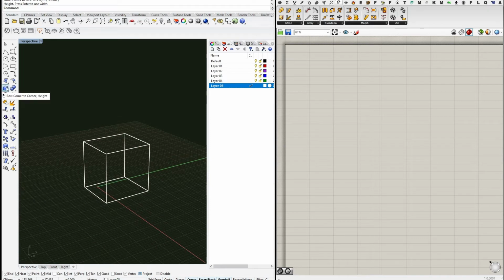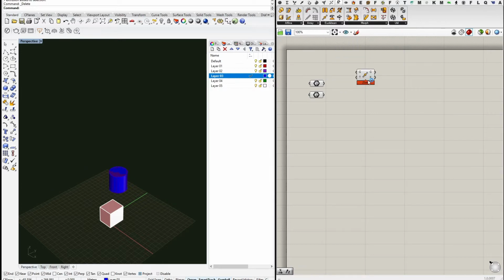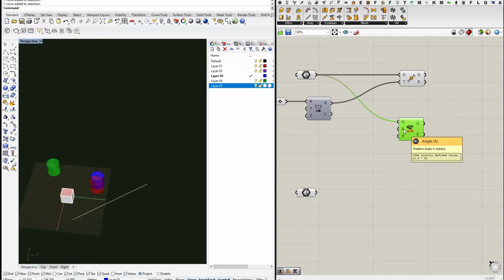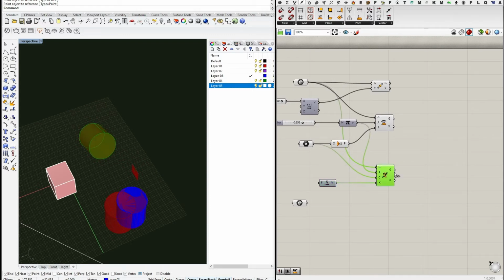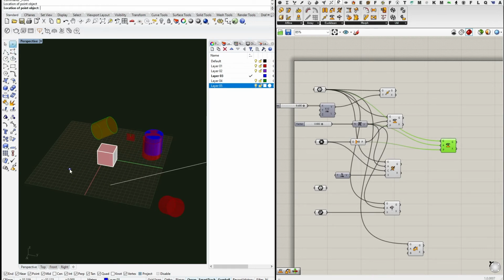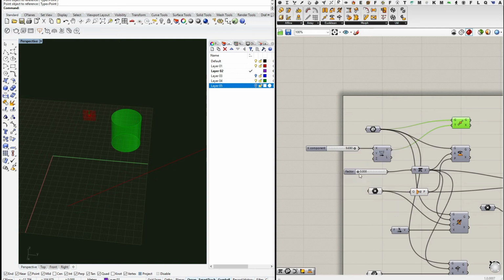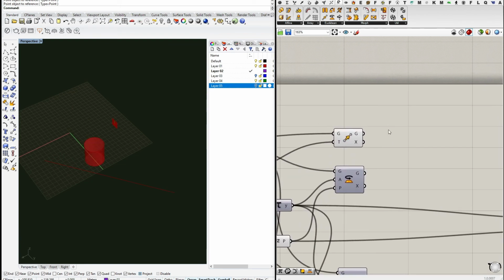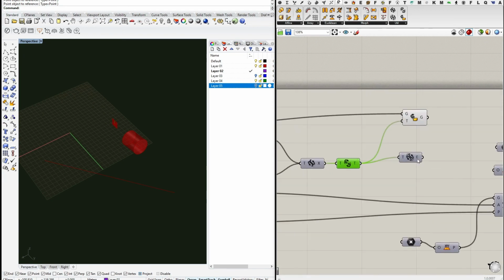mAD-20 Grasshopper Transform Tools